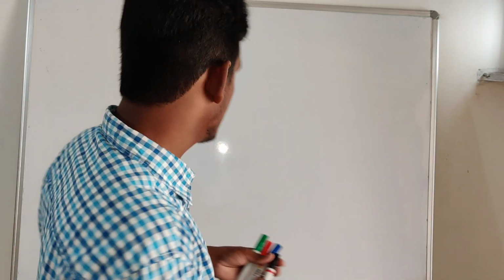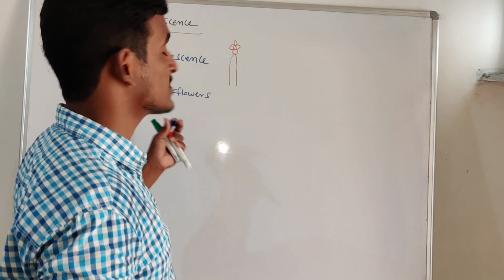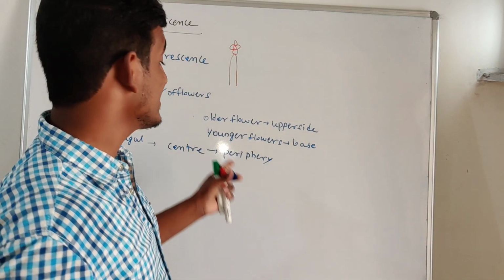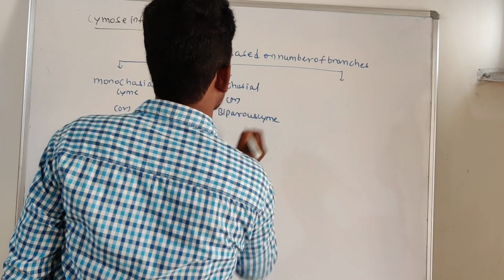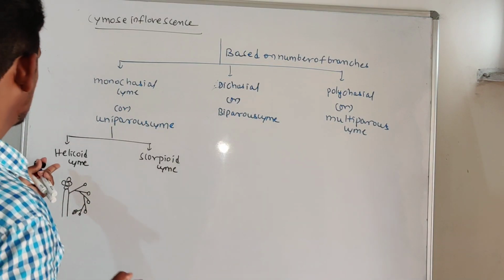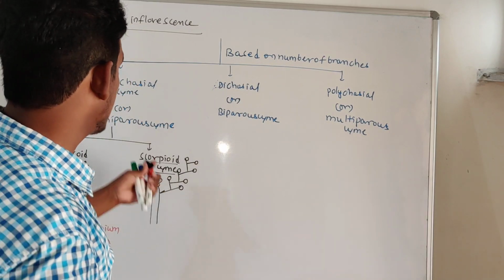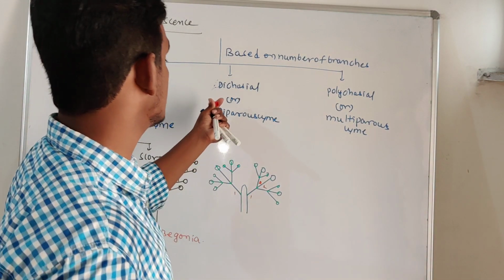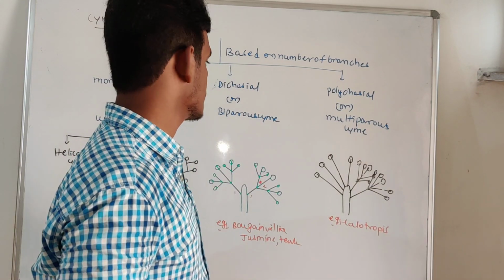Morphology of flowering plants-cymose type of inflorescence in class-11